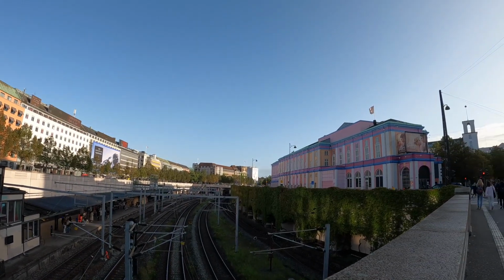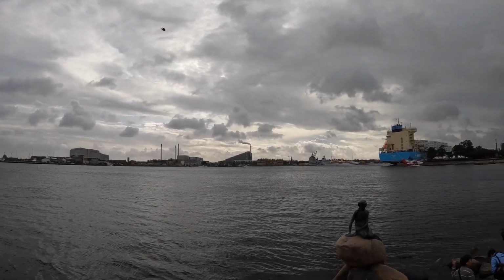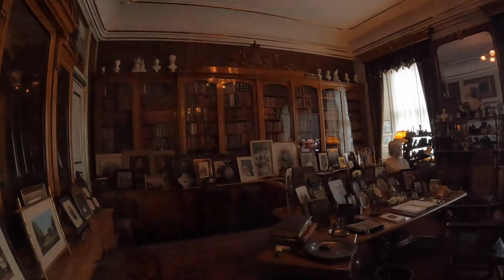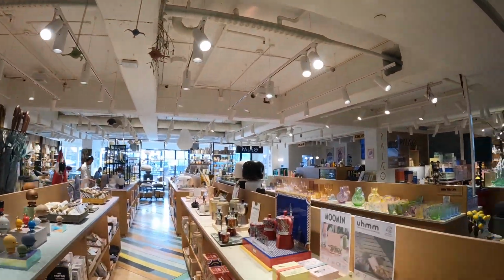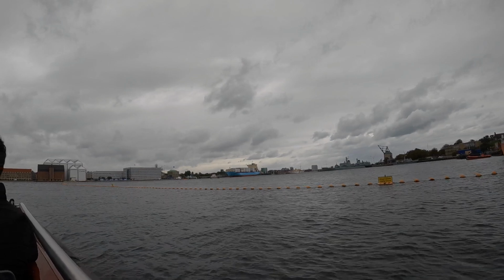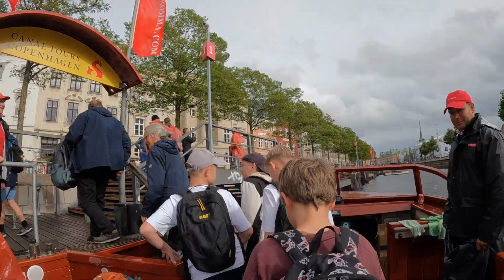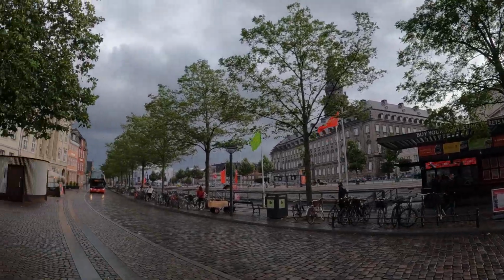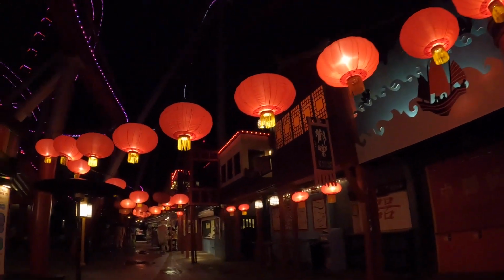THE MUST-SEES of COPENHAGEN - Day 2: Nyhavn, Amalienborg, the Little Mermaid and a rainy boat trip…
Hi! My name is Elizabeth and in this video, I take you with me on my second day in Copenhagen. In the previous video I visited a lot of the highlights of Copenhagen including: Tivoli, the City Hall, the Round Tower, the Botanical Garden and Rosenborg. And today I will go to Amalienborg Palace, The Marble Church, the Kastellet, Christiansborg Palace and of course the famous Little Mermaid!

And today brings me sunshine but also a lot of wind and rain on a not so great moment ;) Curious? Check out the video!